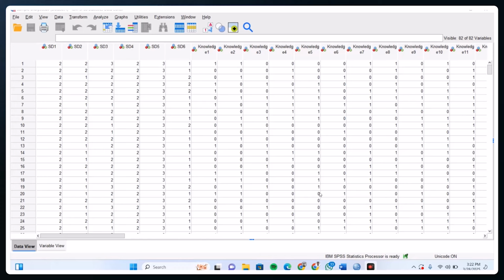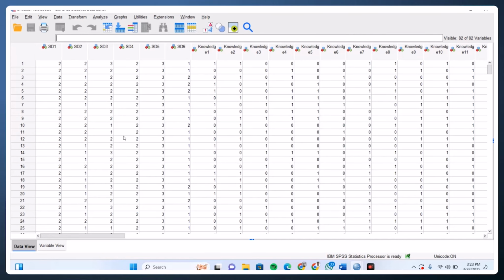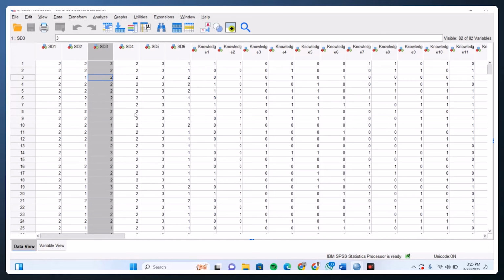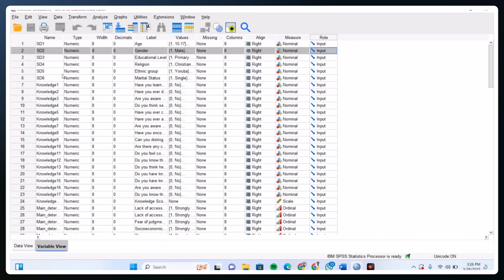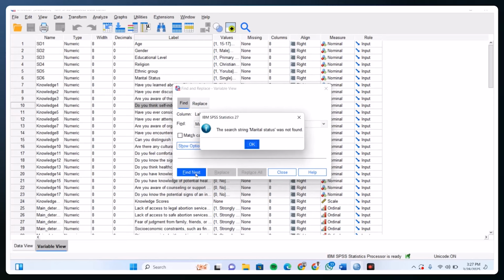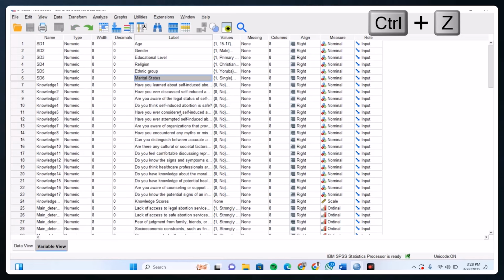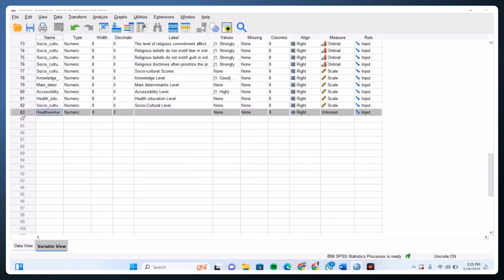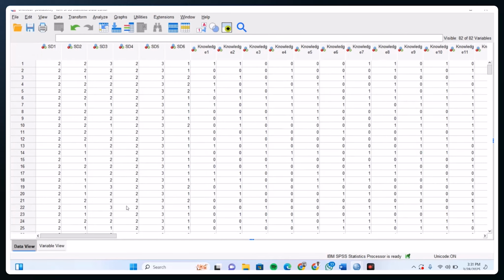Beginner’s Guide to SPSS Hotkeys | Quick Navigation & Editing Tricks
Want to move faster in SPSS without clicking everywhere? This tutorial covers the essential keyboard shortcuts and hotkeys you need to navigate, edit, and analyze data like a pro in SPSS!

🧠 What You’ll Learn:
✅ SPSS navigation hotkeys
✅ Editing and data view shortcuts
✅ Tricks to speed up your workflow
✅ Boost productivity using lesser-known SPSS functions

🎓 Perfect for beginners, students, researchers, and analysts who want to save time!

Time stamps:
00:00 – Intro: Speed Up Your SPSS Workflow
00:35 – Navigation Shortcuts (Move Between Views)
01:00 – Quick Access to SPSS Menus
03:40 – Data Entry & Editing Hotkeys
04:15 – Hot key for finding and replacing variables
06:15 – Copying & Pasting Tricks in SPSS
07:04 – Bonus Tips for Faster Work
08:57 – Outro